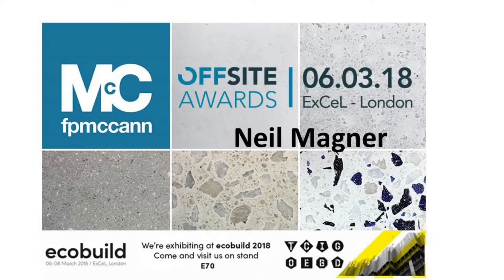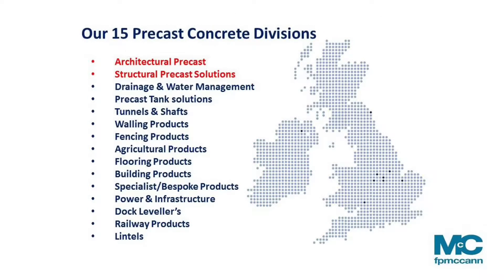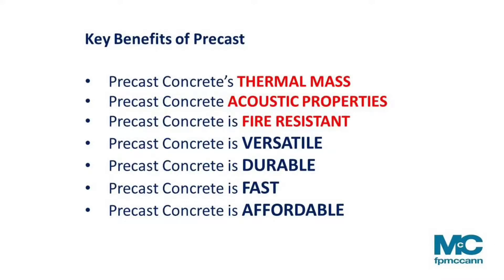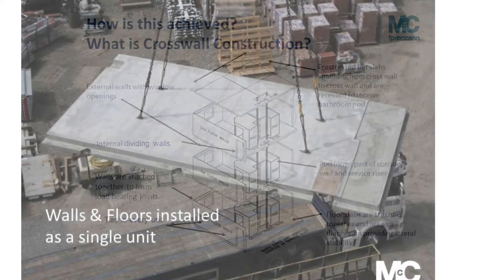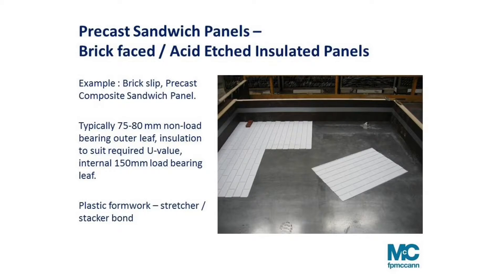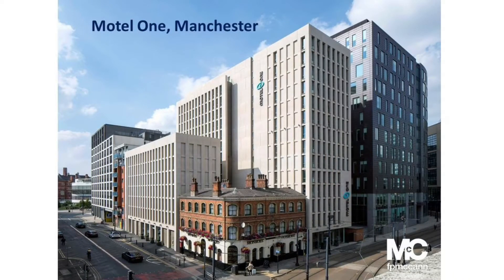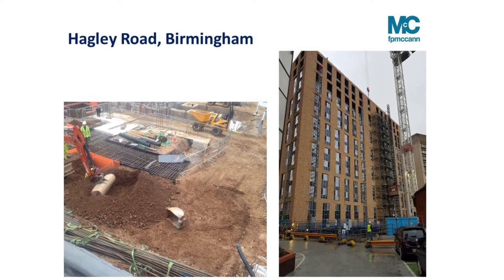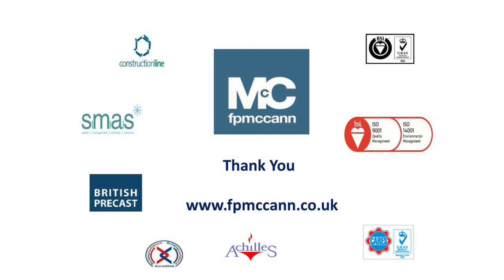Architectural & structural precast building solutions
(14 mins) Neil Magner from FP McCann, illustrates modular solutions as well as offsite elements, including crosswall construction, and also discusses the recently-completed University Locks in Birmingham by Glen Howells Architects.

Making knowledge accessible to the construction industry, the Colab platform offers practical learning opportunities delivered through live events content, webinars and video. To see more videos from ecobuild 2018,